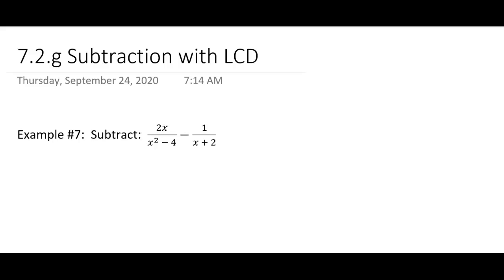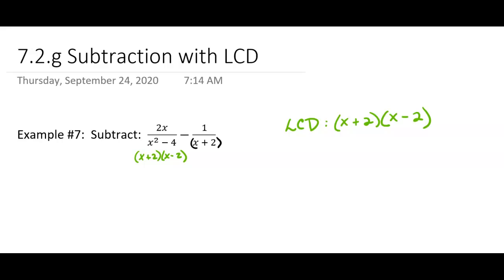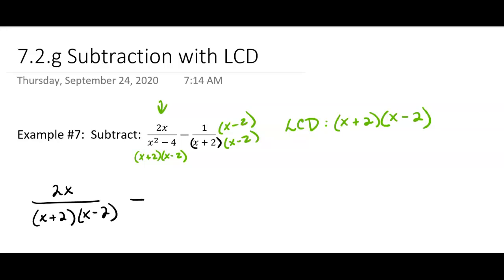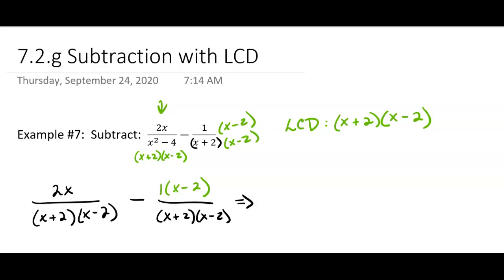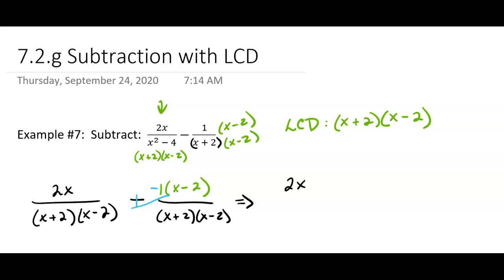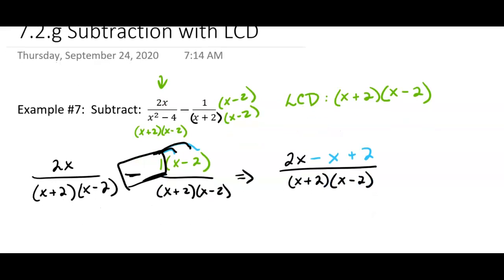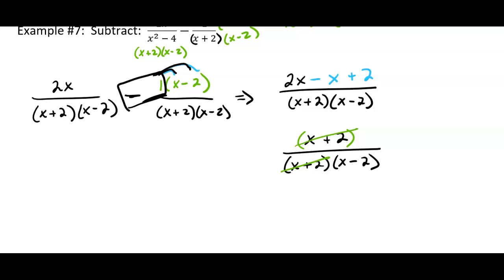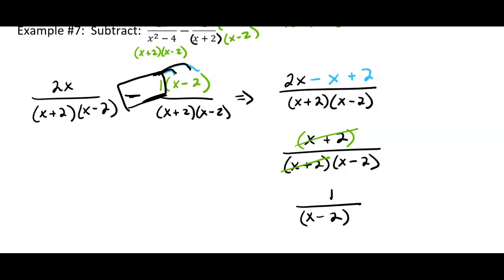7.2.g Subtraction with LCD